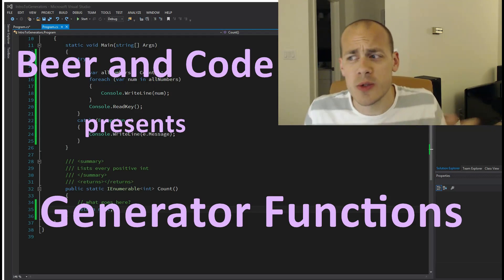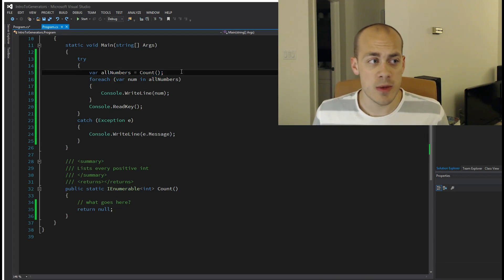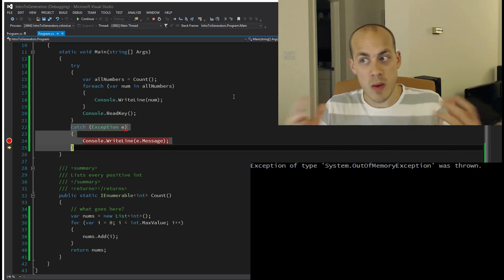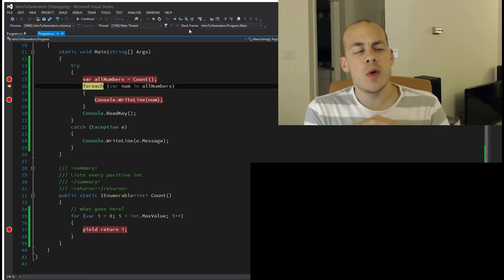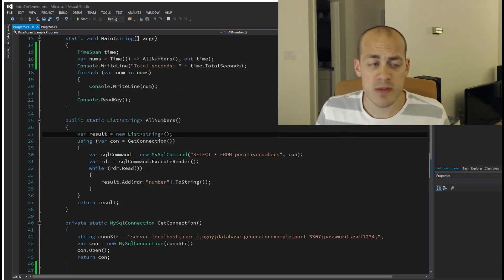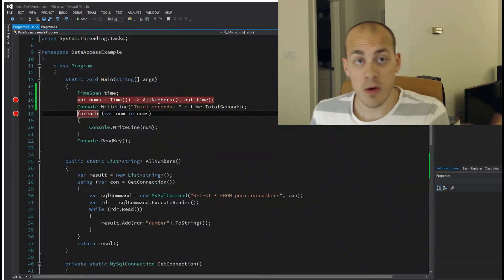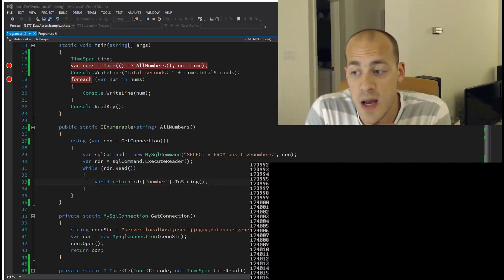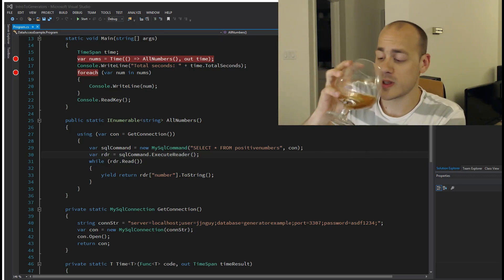B&C - Intro to C# Generator Functions